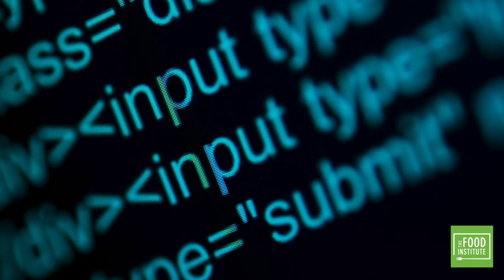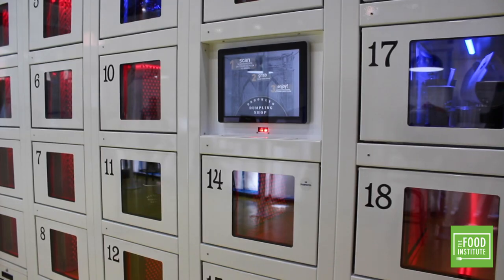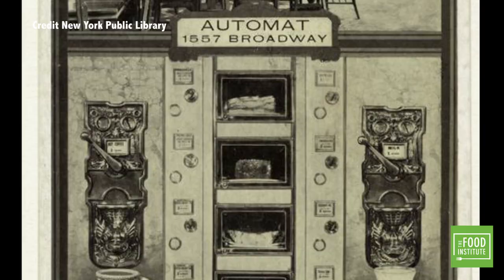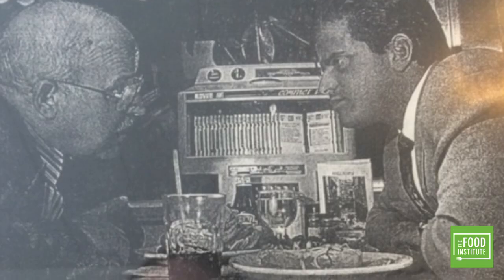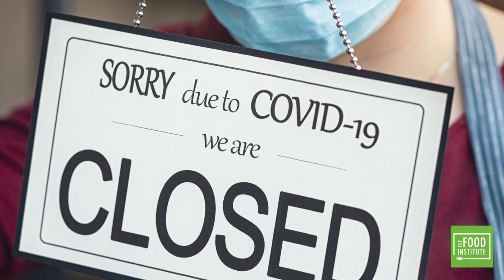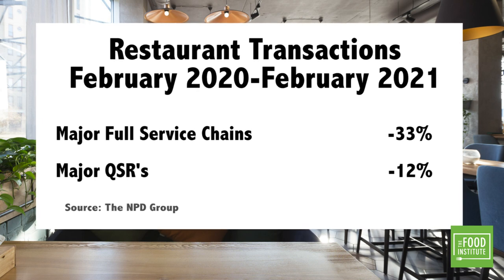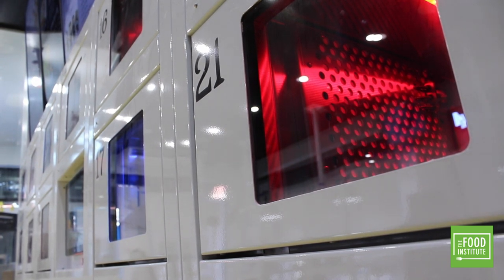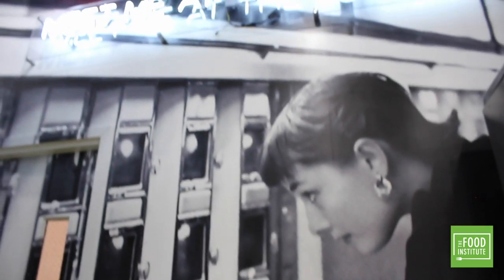Automat-ic Innovation in Foodservice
Moving towards the future - by taking from the past? This is the story of how one restauranteur is drawing upon nostalgia in order to break into a new era of innovation in the food industry.